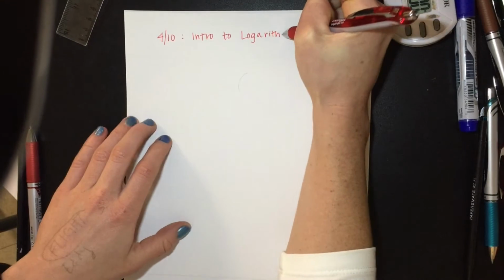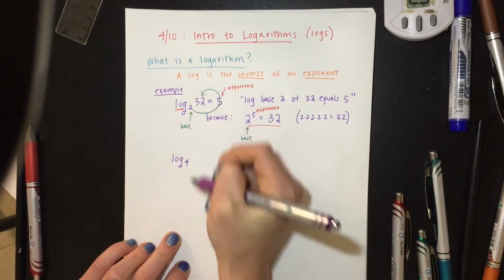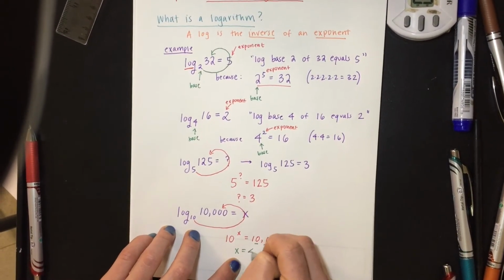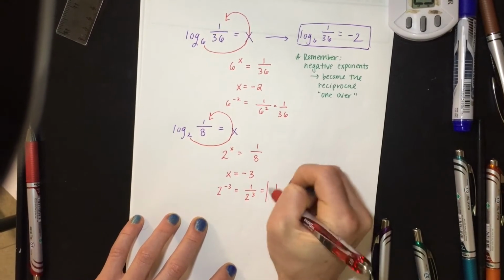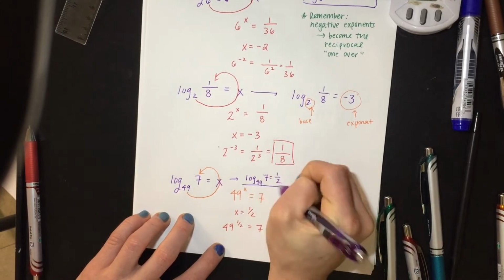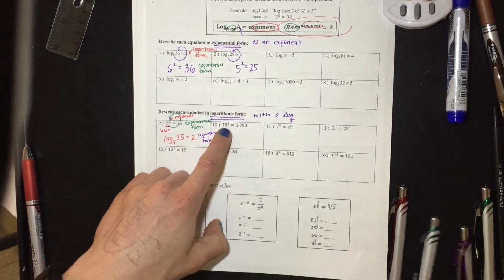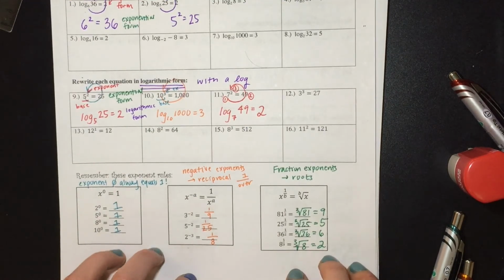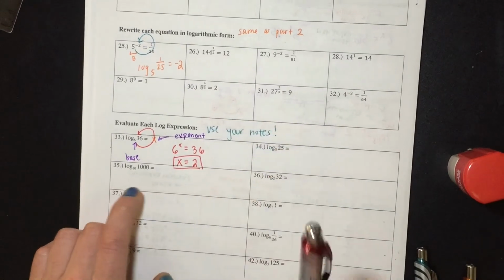Intro to Logs Notes Sub Day